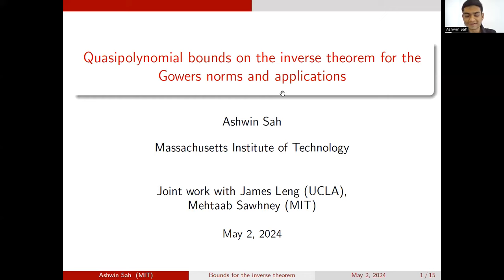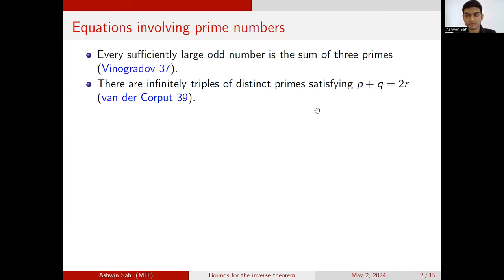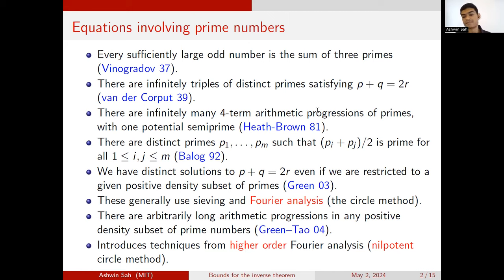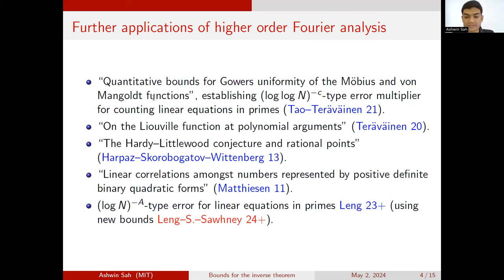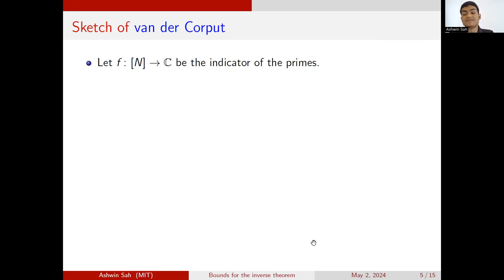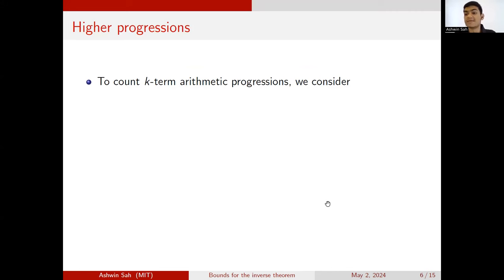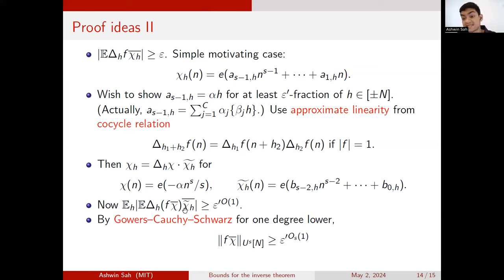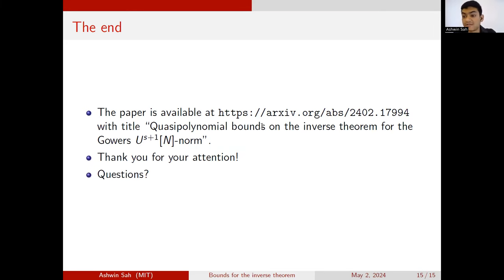Ashwin Sah: Quasipolynomial bounds on the inverse theorem for the Gowers norms [...] (NTWS 210)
Title: Quasipolynomial bounds on the inverse theorem for the Gowers norms and applications

Abstract: Recent work, joint with James Leng and Mehtaab Sawhney, improves the so-called “inverse theorem” for the Gowers $U^{s+1}[N]$-norm which arises in the field of additive combinatorics in relation to Roth’s and Szemerédi’s theorems. I will explain how the field of higher-order Fourier analysis broadly extends Fourier methods and the circle method in number theory, and discuss implications of bounds for inverse theorems.

Original air date:
Thursday, May 2, 2024 (8am PDT, 11am EDT, 4pm BST, 5pm CEST, 6pm Israel Daylight Time, 8:30pm Indian Standard Time, 11pm CST)